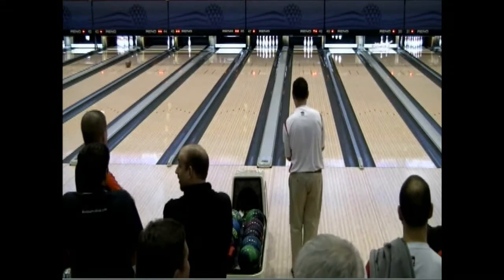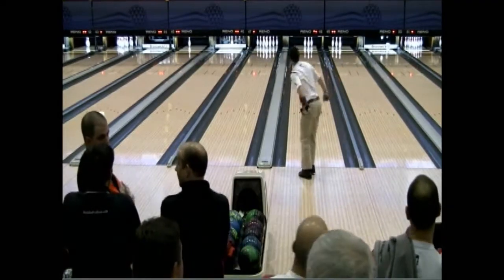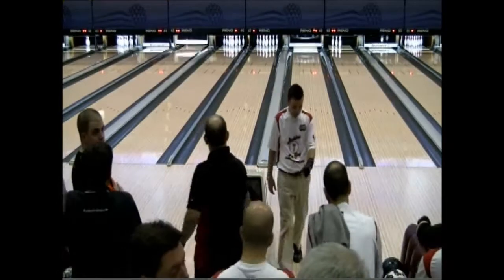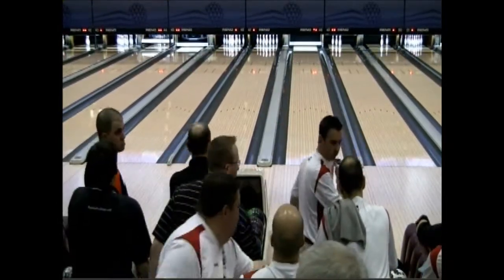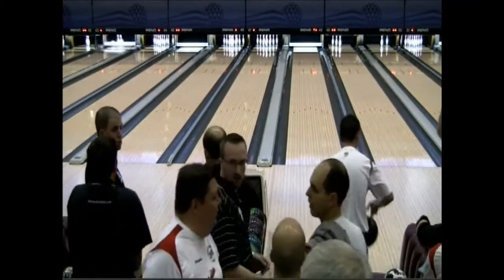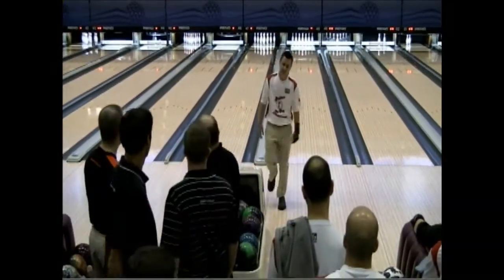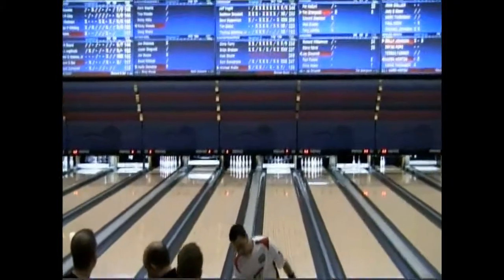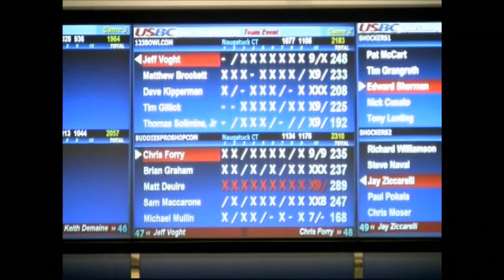Mullin 10th w/ Commentary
10th Frame in the 2013 USBC Open Championship